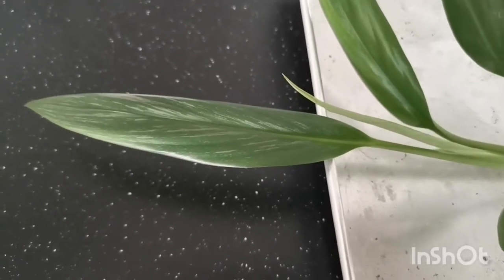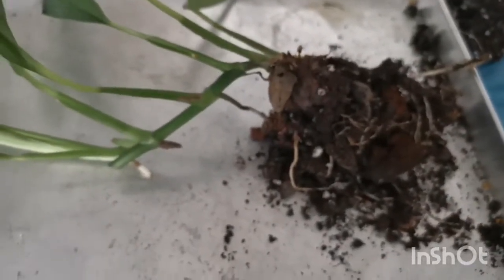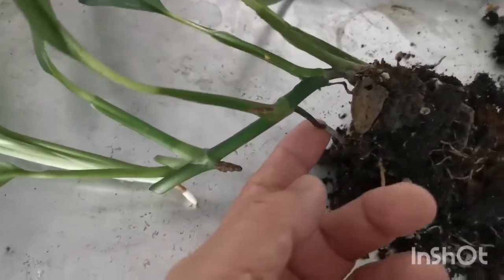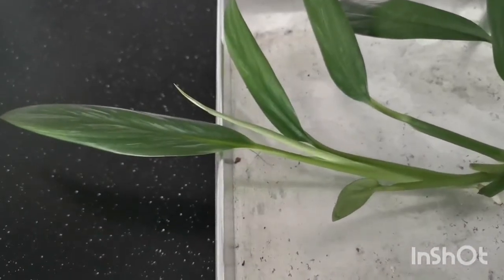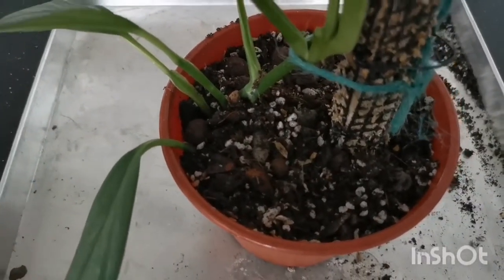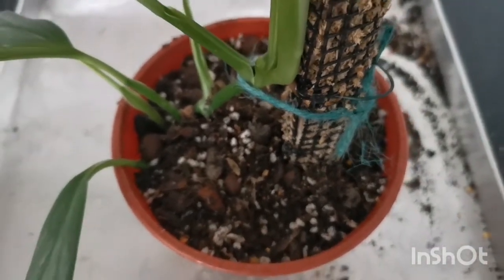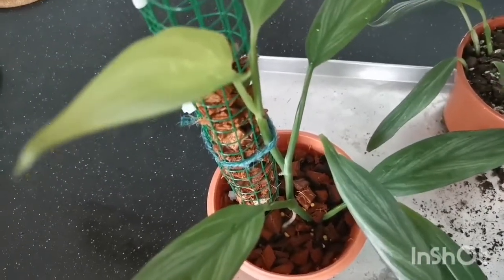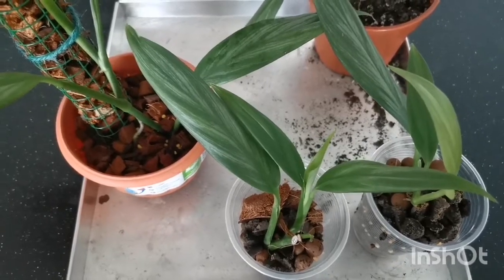Epipremnum Amplissimum Silver - Repotting and Propagation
This plant is blessed with swathes of silver projecting out from its midrib to the edge of its sword-like leaves. It needs repotting and also a proper moss pole to climb. You can check out the substrate used in the video.

I have taken 1 top and 2 mid cuttings about 2 months ago for propagation. The trio is thriving with great roots and new leaves.

Just wondering if any of the lovely PGM folks have a really big one to share so that we can appreciate this plant in its flora glory?